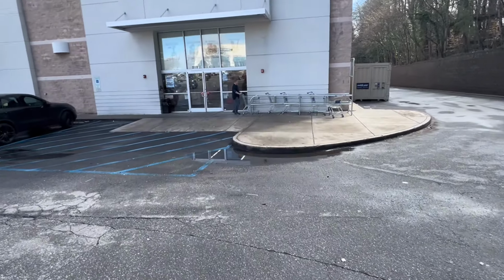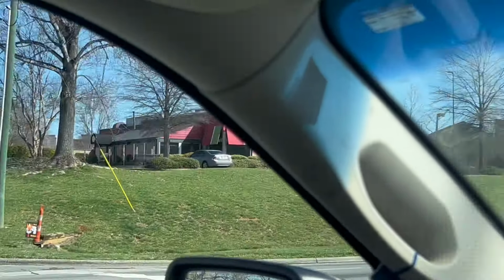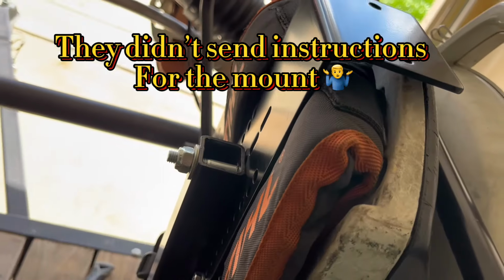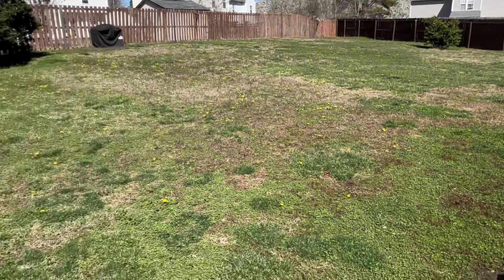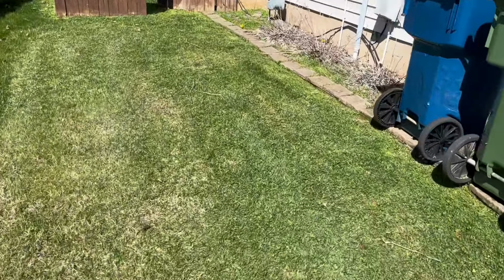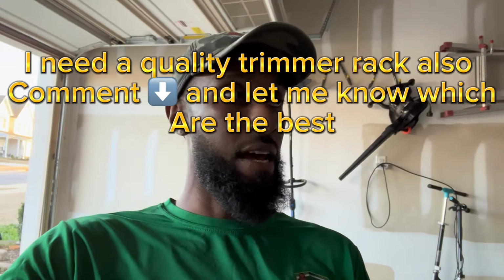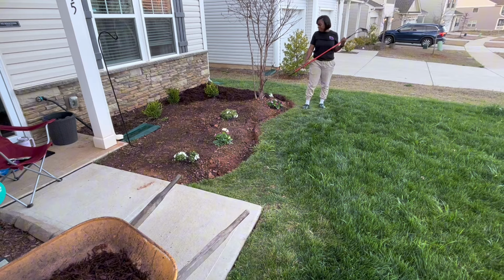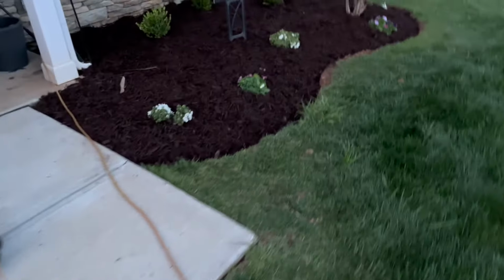Lawn Care vlog #4 Mulch and Mowing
My season hasn’t fully started so I like to finish up some things on my to do list while i have the time which is mulching my personal yard also getting a little mowing action as well thanks for watching subscribe to the channel for more videos thanks for watching!!